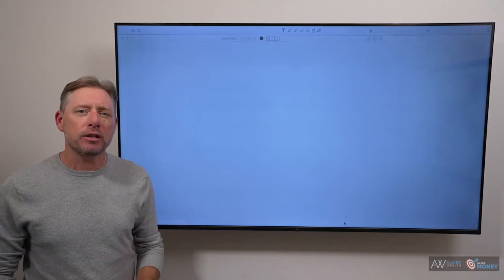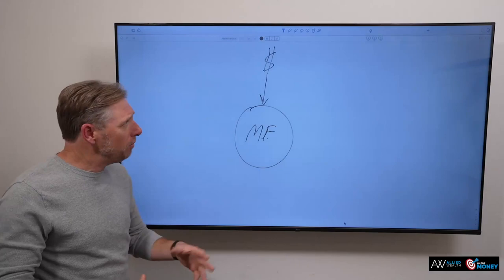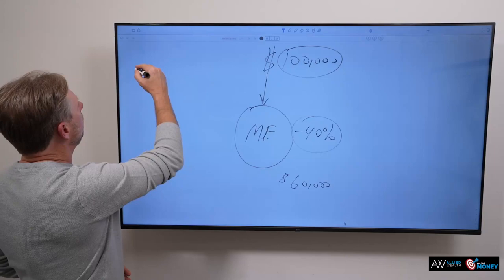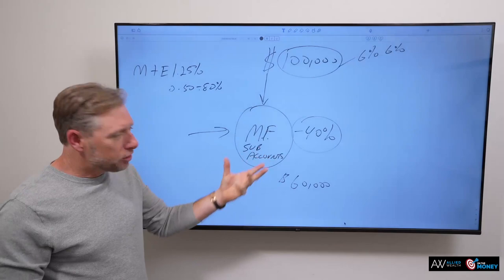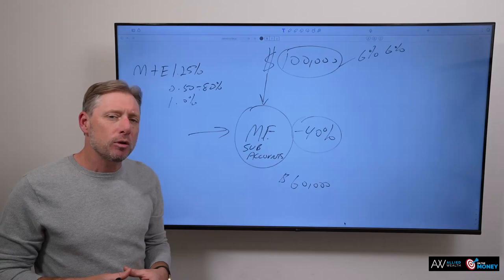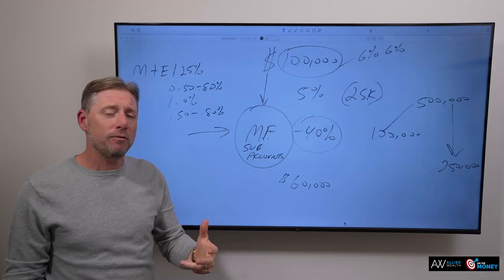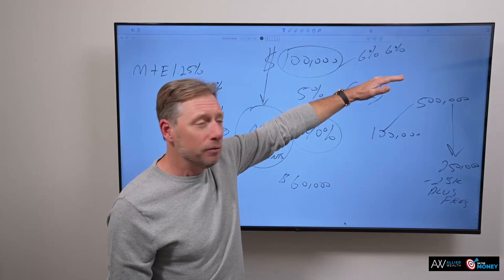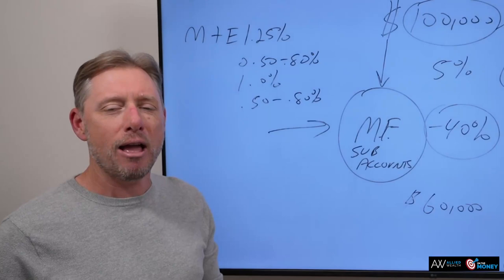How does a Variable Annuity Work ? | Risk / Costs / Hidden Fees / Taxes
In this video Ryan Discusses Why Ken fisher hates annuities. Fisher particularly hates Variable
Annuities which he believes should not be legal as they currently exist. Is Ken Fisher right.
Ryan takes a deep dive into how a variable annuity works. He discusses the Risk, the cost, the
hidden fees, the tax implications, and how to accomplish everything you can inside of a variable
annuity outside of a variable annuity without all the hidden cost and fees variable annuities
have.

About:
On the Money brings viewers educational, topic-driven, and real-life financial scenarios every week.

Topics we will be covering are Retirement and Financial Planning, Investment Selection, Retirement Income Planning, Taxes and Taxation during Retirement, Healthcare, Long Term Care, Legacy and Estate Planning, in addition to important Market and Economic changes impacting Retirement.

Allied Wealth Mission is to help as many people as we can live the richest life possible with the resources they have to work with during their golden years. Our primary discipline is to help our clients capture more of the market return that studies have proven the average investor has missed out on for more 25 years by seeking to limit downside risk first and capitalizing on upside growth second.